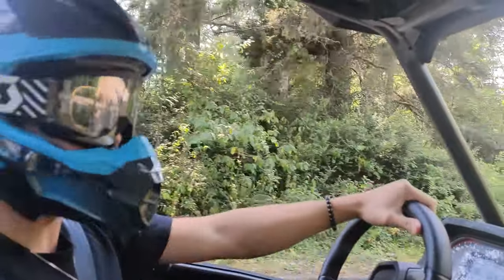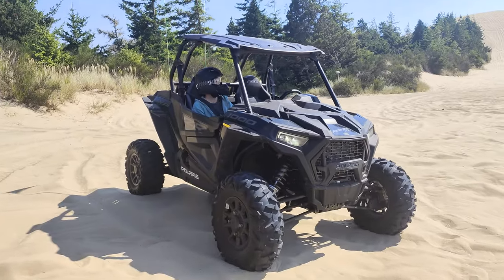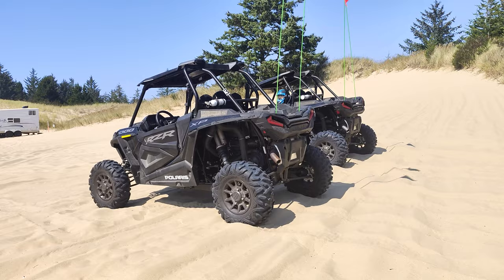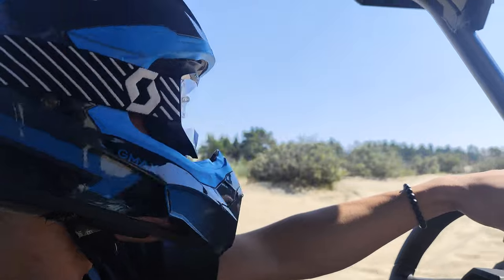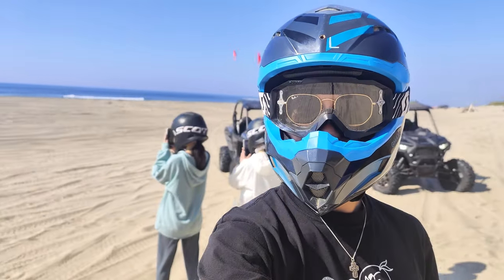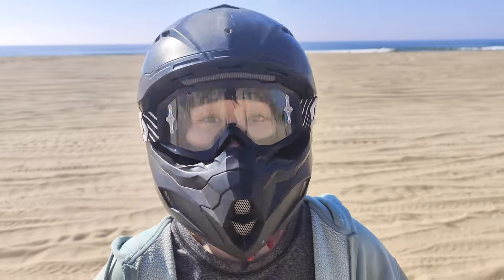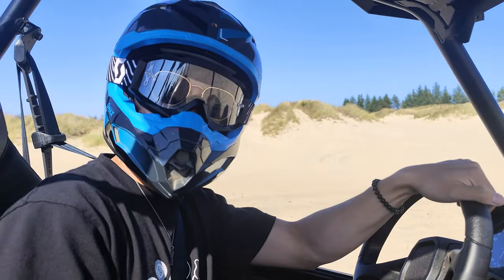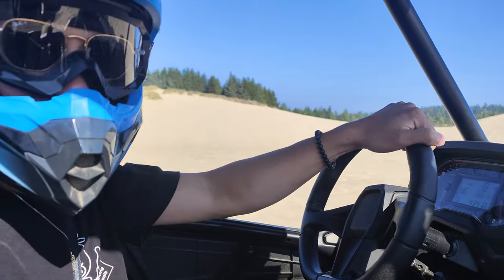offroading the Spinreel Oregon dunes in a RZR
Exploring the Spinreel Oregon dunes the best way possible, in a RZR! This was a great day exploring and learning how to drive on sand with my family.